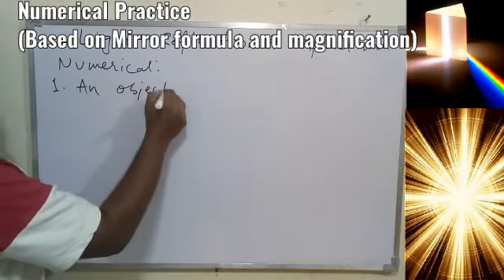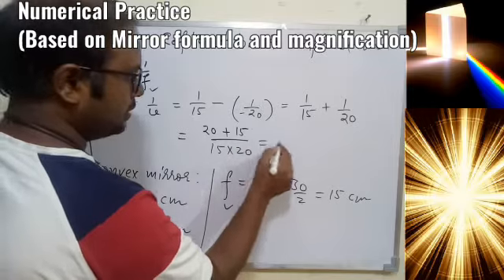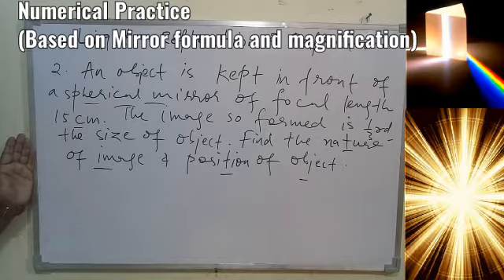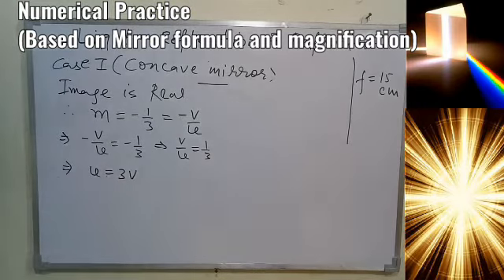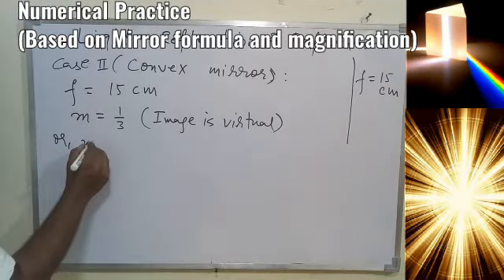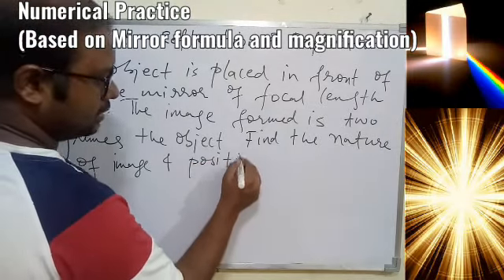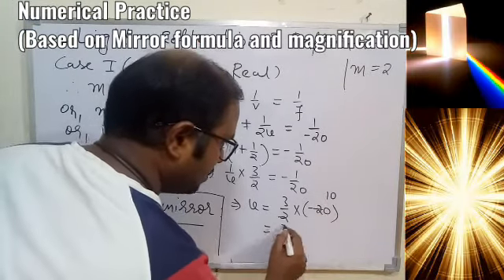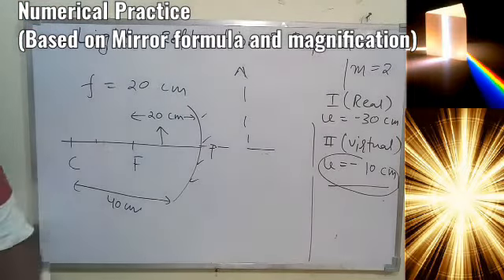Numericals on Mirror Formula & Linear Magnification, Chapter 10-Light, Class 10th Science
Numericals praactice.